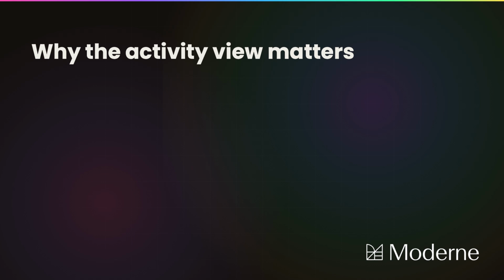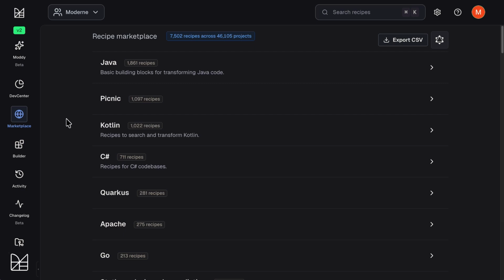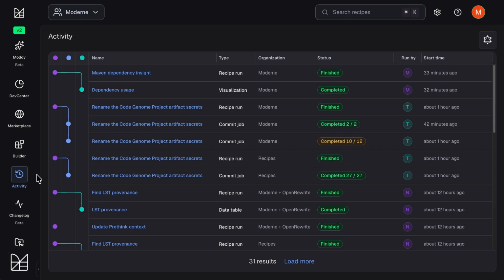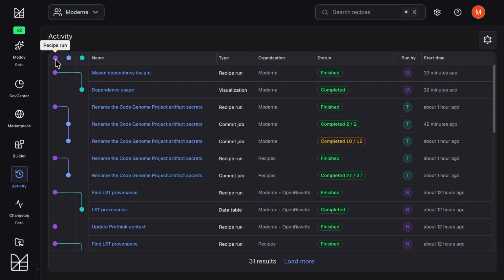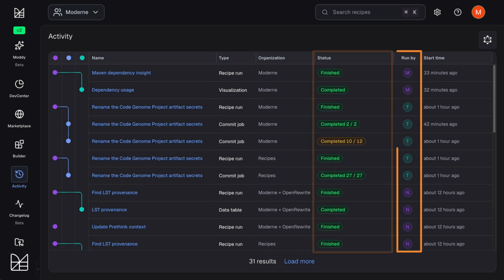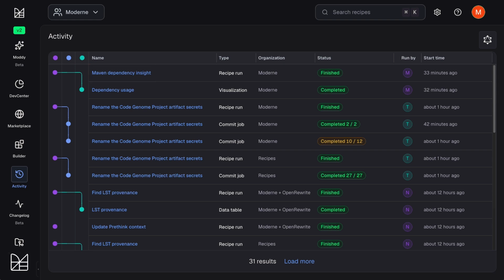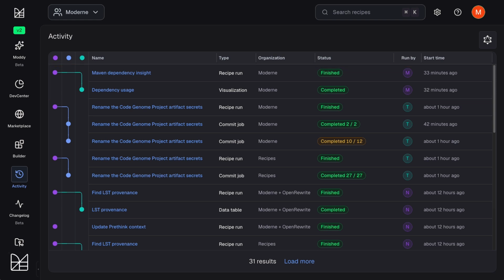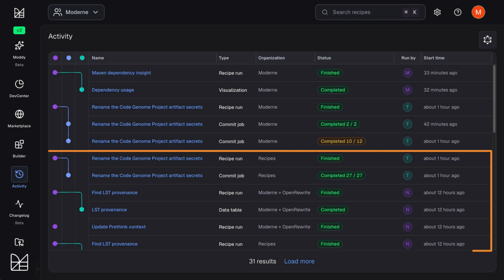Track Every Recipe Run and Commit Across Your Org | Moderne Activity View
Track every recipe run, commit, data table, and visualization across your entire organization in one place with the Moderne activity view.

When your team is running recipes, committing changes, and building data tables and visualizations across the org, it gets hard to know what has already happened. Did someone already run the recipe you were about to? Has a teammate committed that change? Did anyone already pull the data or chart you need? The Moderne activity view answers all of those questions on a single page.

By bringing every recent recipe run, commit, and result across your organization into one view, it creates a more collaborative experience, saves developers time, and gives engineering teams real visibility into what is happening across the org. Because everything lives on one page, you can build directly on what your teammates have already done. See a recipe someone else ran? Commit the results yourself, or jump straight to a data table or visualization built from it, without rerunning the recipe first.

What you will see in this walkthrough:

The activity view is a simple table. On the left, a branching graph links each recipe run to what came out of it. Colored dots mark the type of activity: purple for recipe runs, blue for commits, and green for the results they generate. Connecting lines show which output came from which run. Each row gives you the name of the activity, its type, the organization it ran in, its status, who ran it, and how long ago it started. Click any name to jump straight to that recipe run, commit, data table, or visualization.

The activity view also shows all activity for suborganizations, not just the selected organization. If the Moderne org contains suborgs like OpenRewrite and recipes, you see what happened in those organizations on the same page.

Save time, stay in sync, and get a clearer picture of what is happening across your org with the Moderne activity view.

Moderne builds the deterministic tools coding agents need to operate accurately at enterprise scale, from compiler-accurate Lossless Semantic Trees to thousands of proven OpenRewrite recipes. Programs, not prompts.

Learn more about Moderne at moderne.ai